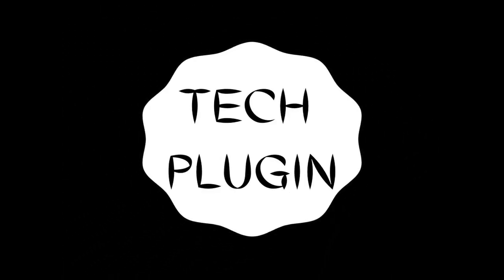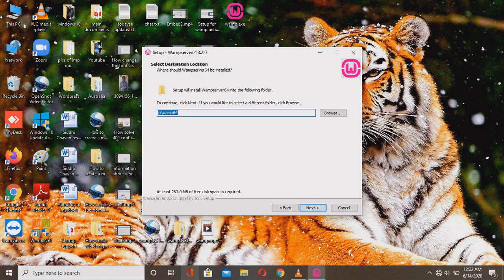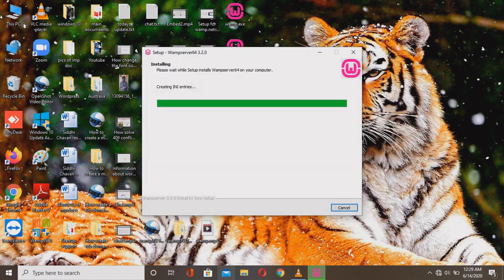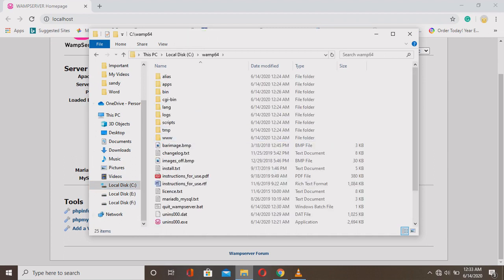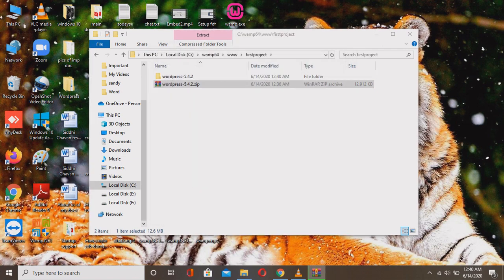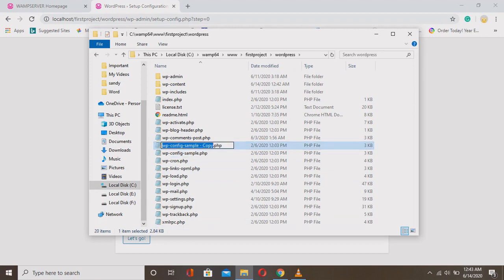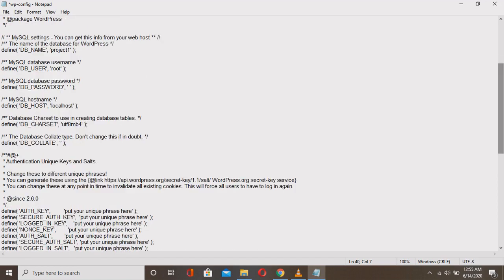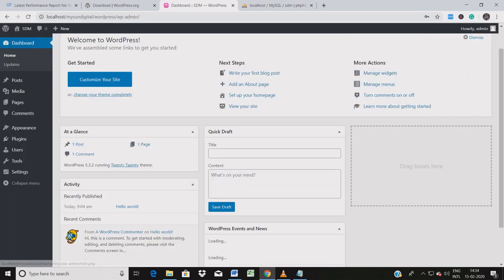How we install and setup the wamp64 server in Windows 10 ?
In this video, I'm giving details about the Wamp64 server. Here you see the installation and the setup for the Wamp64 server. Also, we install the WordPress in the Wamp64.
To learn all these things then stay connect with Tech Plugin.

For any query about the topic just comment on your query on the comment section.

By Tech Plugin